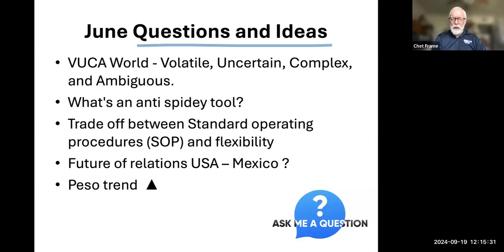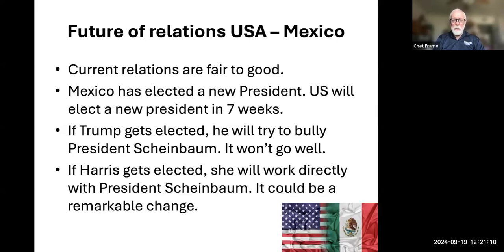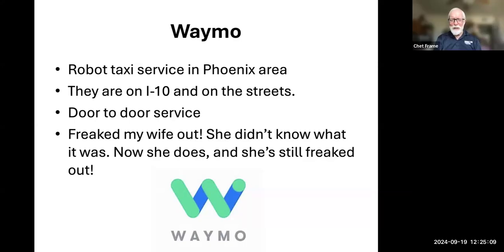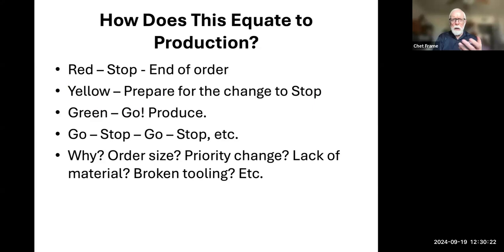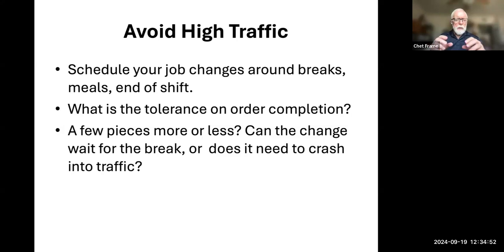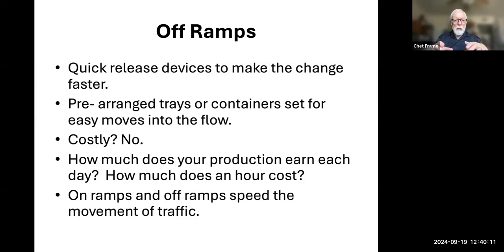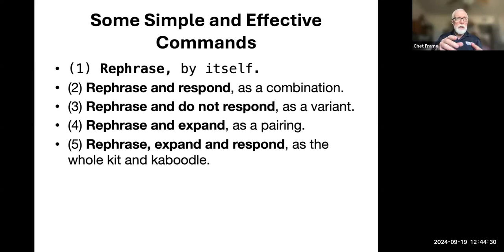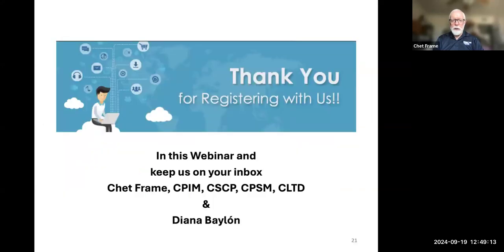Stop-Go-Stop-Go, etc. AL4 September 19, 2024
"APICS for Lunch is back from summer vacation. We will get caught up on the events that shape our Supply Chain world, and we’ll spend some time on planning and scheduling operations that run sometimes, but don’t run all the time. It should be a great way to enjoy your lunch and learn. Chet Frame"